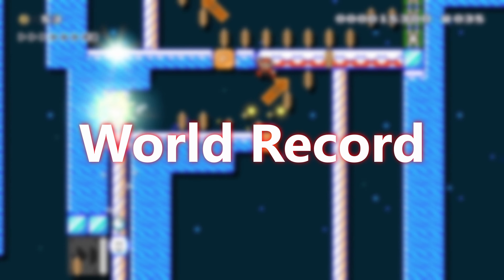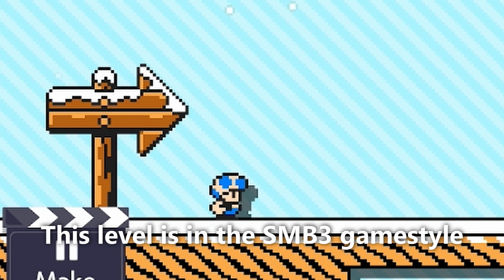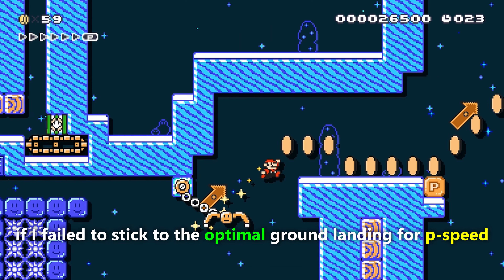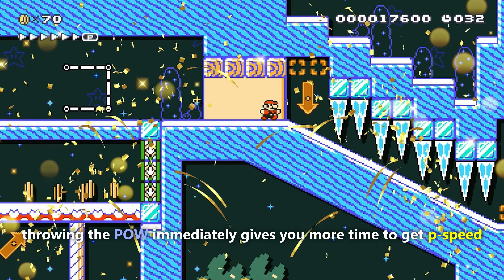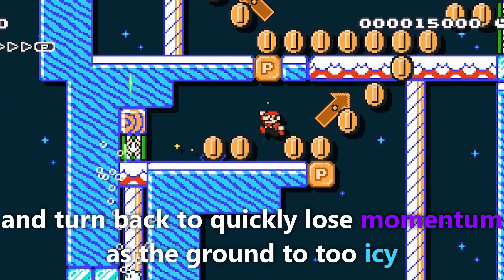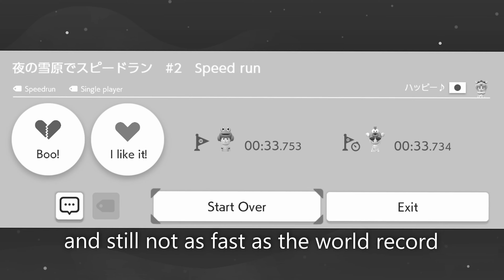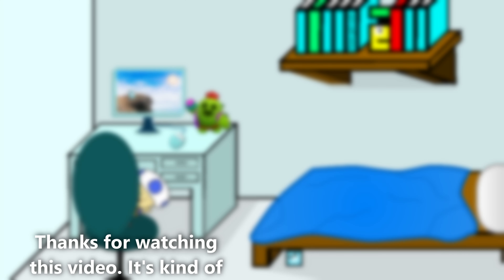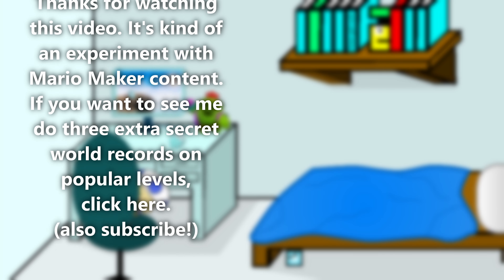I Attempted an IMPOSSIBLE World Record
I just stole this insane world record that seems impossible to get by 0.06s in one of the most popular speedrun levels in Mario Maker 2.